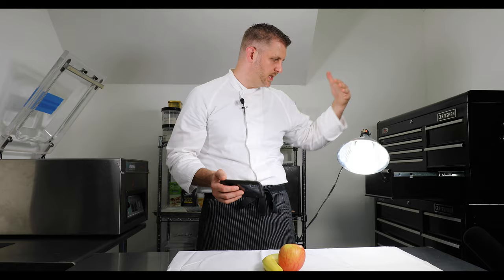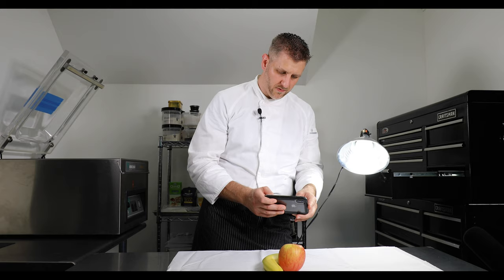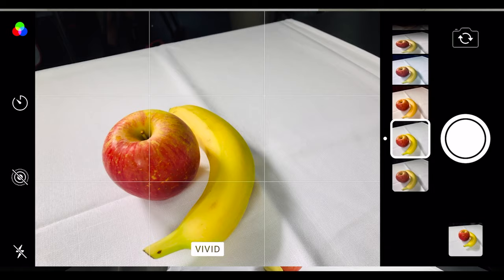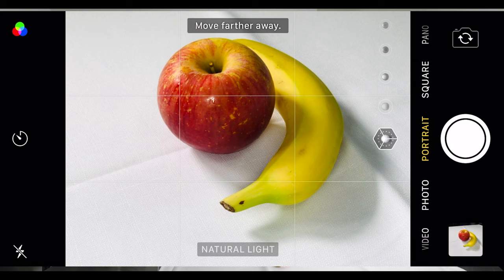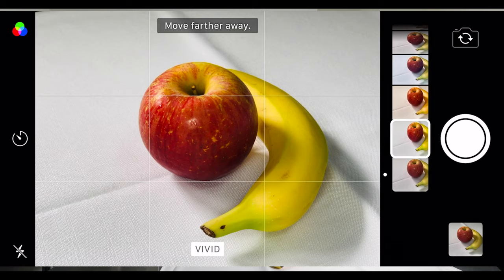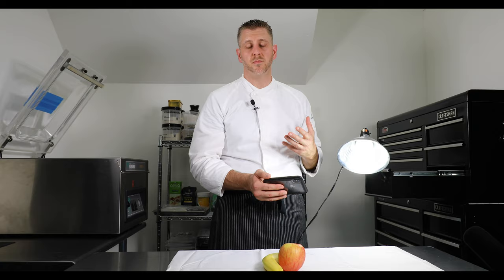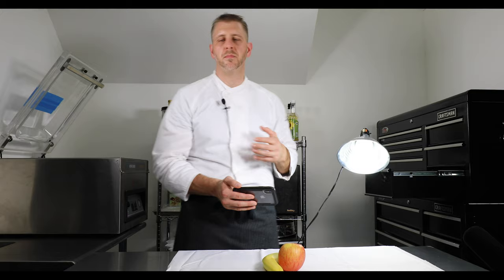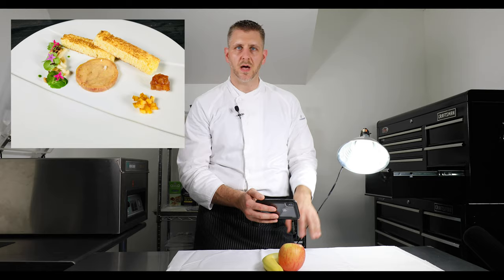Simply Better Food Photos | Gerald L. Ford, CMC | Legit Concepts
Simple tips on filters & lighting to produce better food pictures.

Gerald Ford is one of 73 Certified Master Chefs and former Captain of the National Culinary Team USA.

He believes High-Performance Chefs aren’t born, they’re Trained and that’s why he created Legit Concepts.

To help Chefs improve the quality of their lives by sharing his tools, systems and tactics that he has developed over 3 decades of becoming a Master of the Craft.

Chef Ford is committed to evolving Professional Chefs into High-Performance Masters of the Craft through strategic coaching and training.